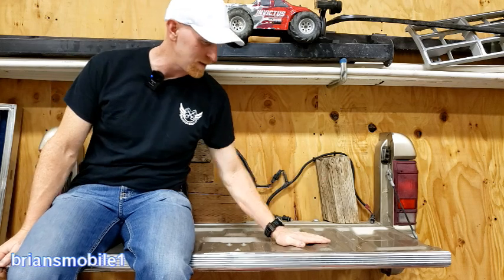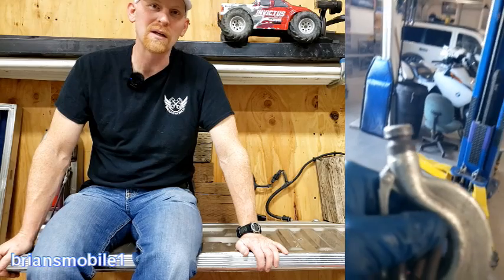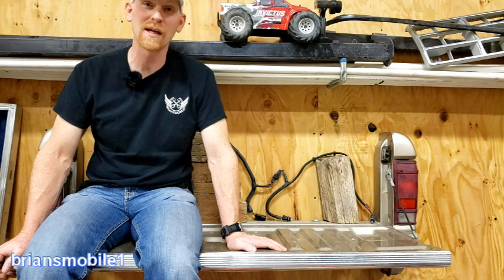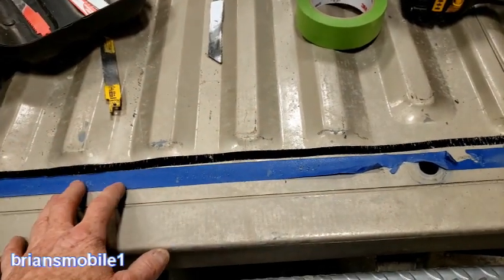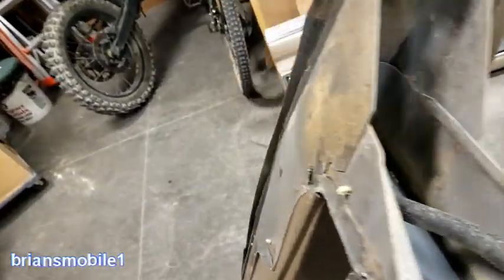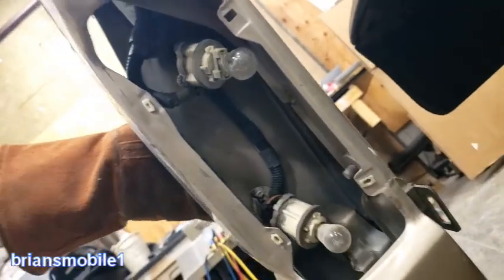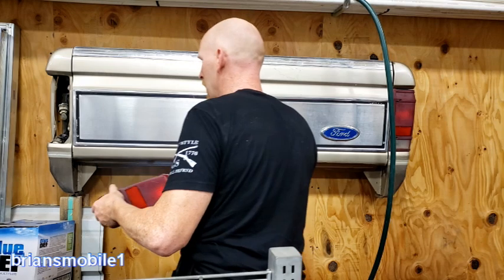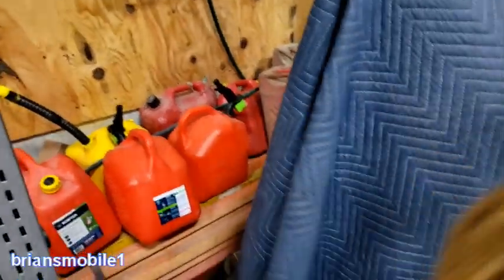Tailgate Shelf / Bench Part 1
When the fate of a Ford Ranger restoration went wrong, the project took a turn for the artistic and finished ahead of schedule and under budget!  I cut off the rear end of the truck and made a tailgate shelf bench with lights and an option for a rear bumper in part 2!